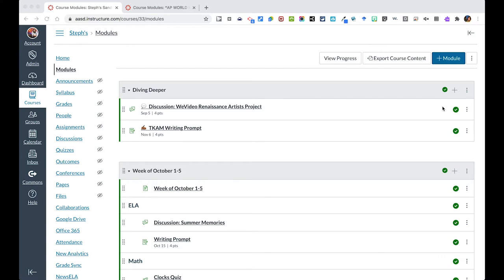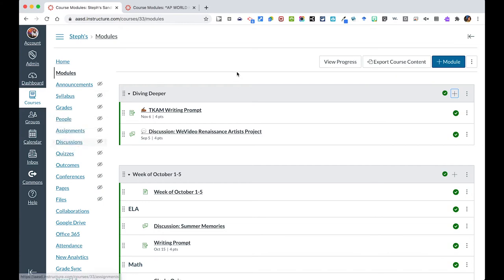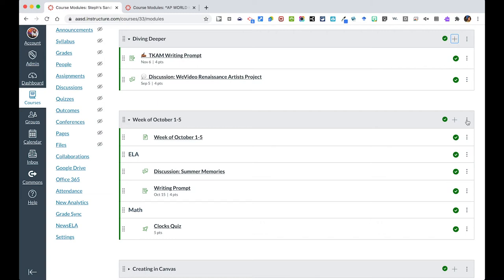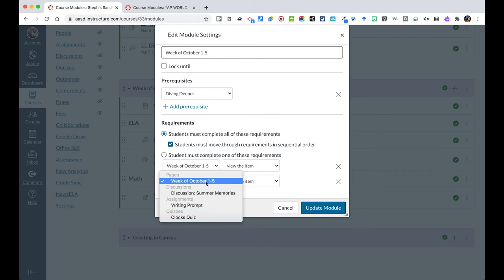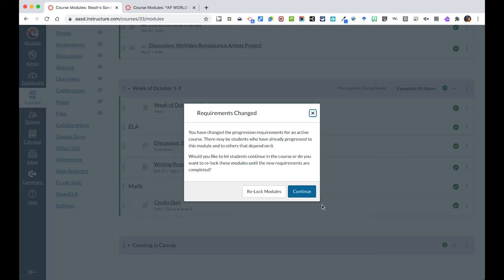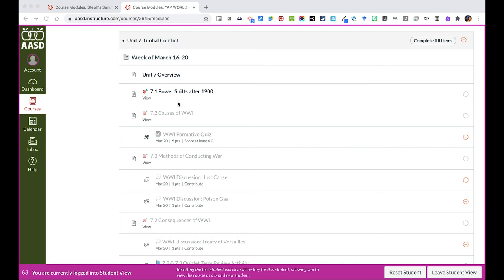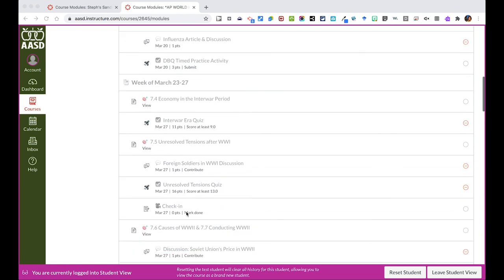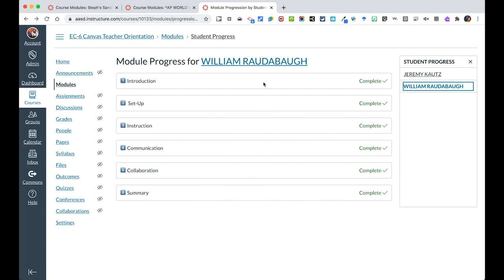Diving Deeper with Canvas Modules